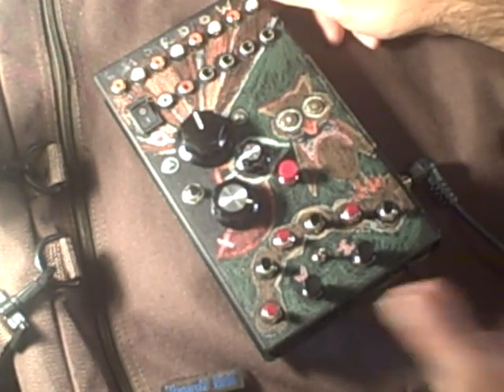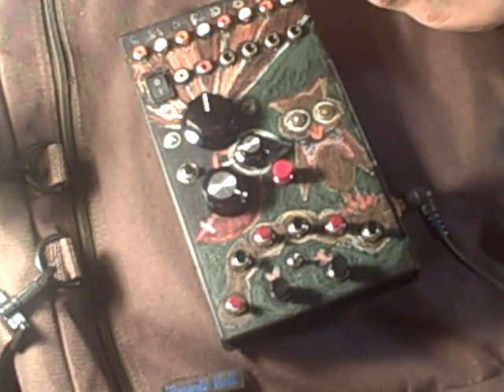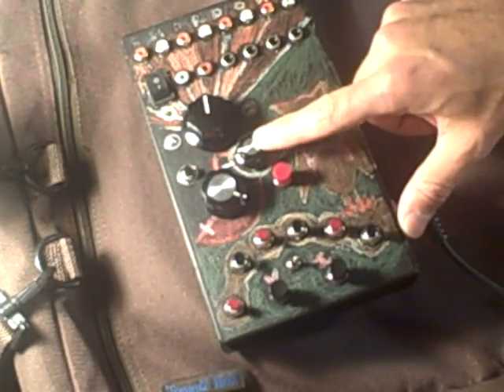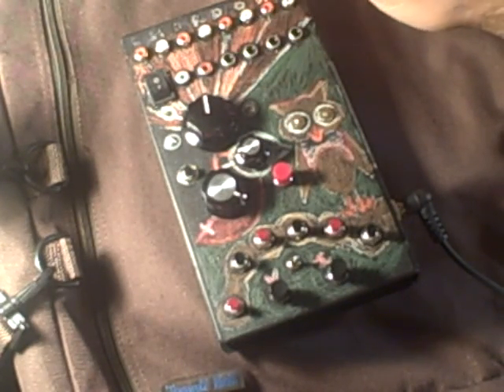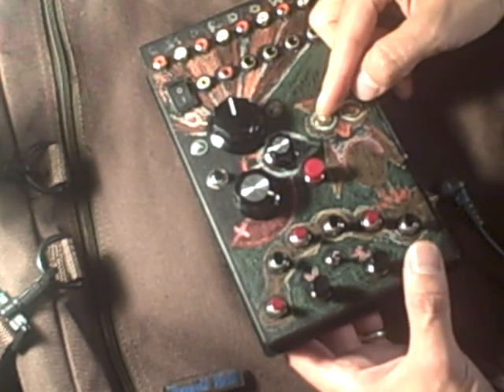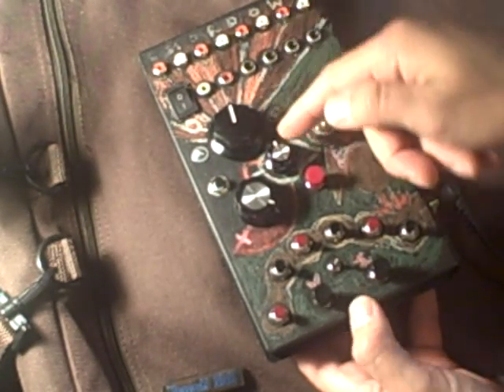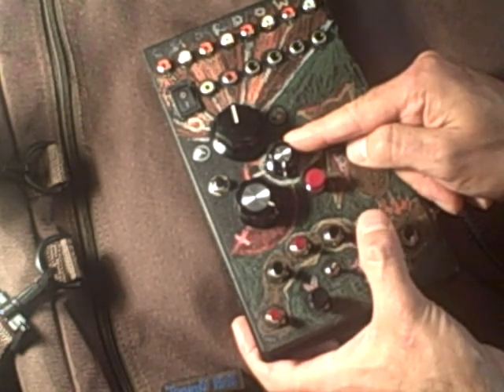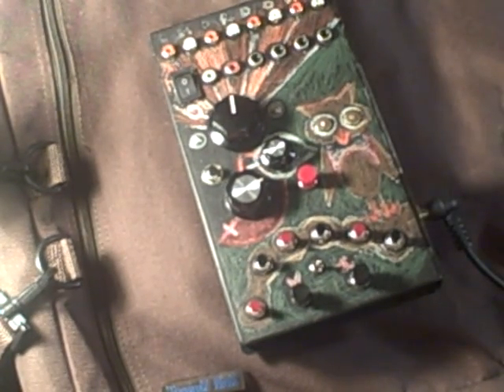Circuit-Bending the Kawasaki iSoundz Guitar with Burnkit2600 - part 3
Testing the flip camera with a quick run through of the new features added to the 'Chordowl', my Kawasaki iSoundz Guitar that was modified for the Moog circuit bending competition and won me a spot in the finals :)